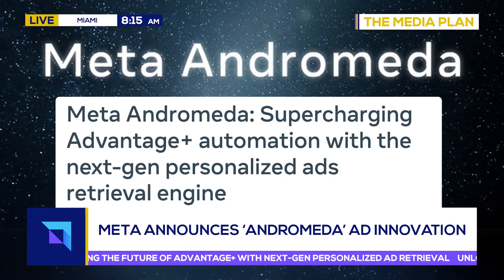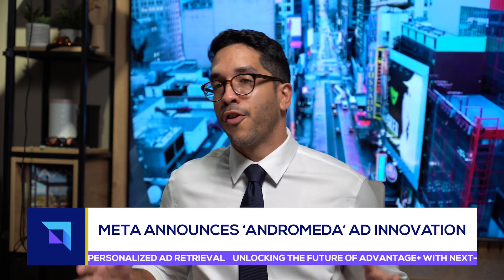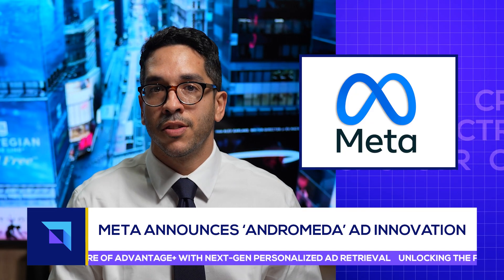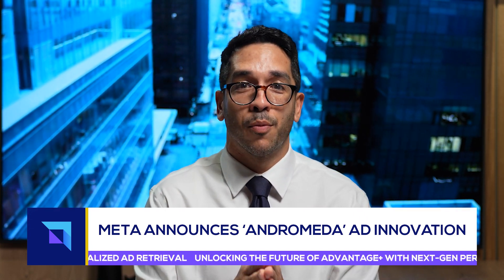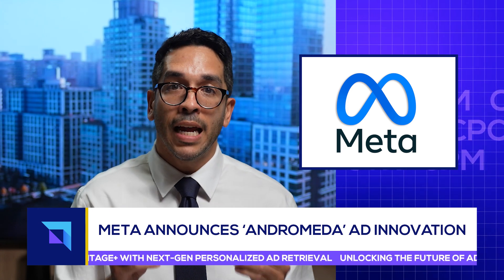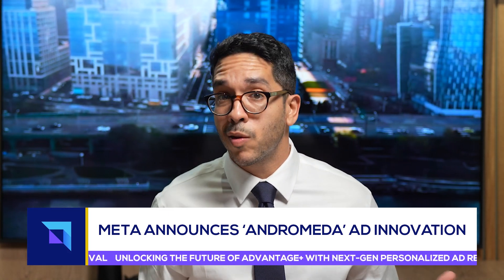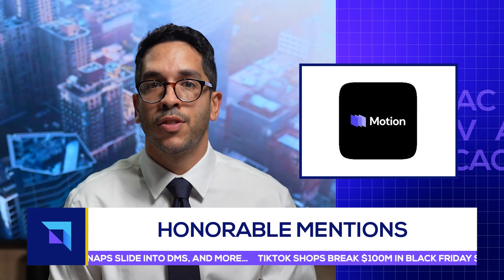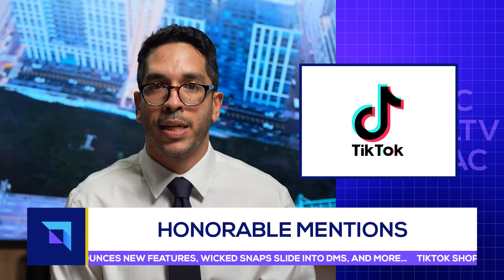Facebook announces ‘Andromeda’ (MAJOR UPDATE) to Ads Recommendation System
Meta announces ‘Andromeda’ a proprietary machine learning system that improves the ad retrieval process for Meta’s ad recommendation systems used by Facebook and Instagram.

TheMediaPlan is a weekly round up of Performance Marketing news for advertisers and performance media professionals.